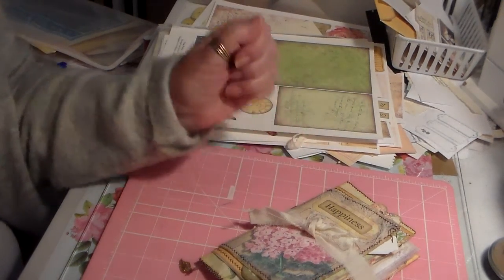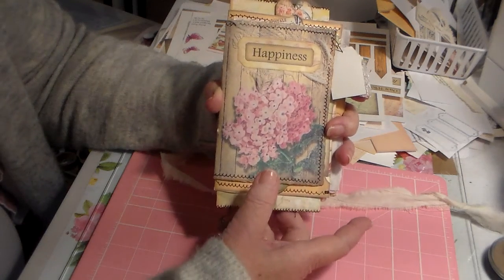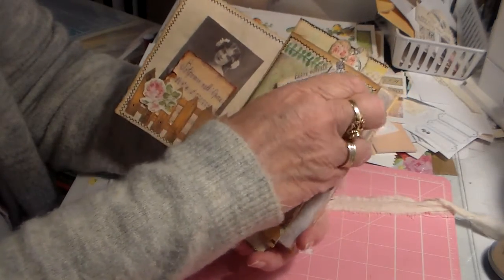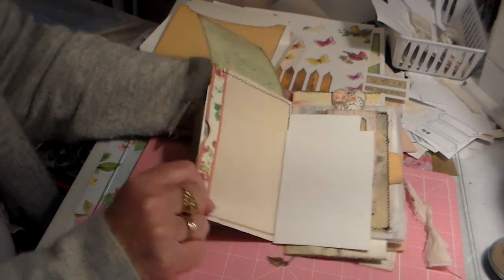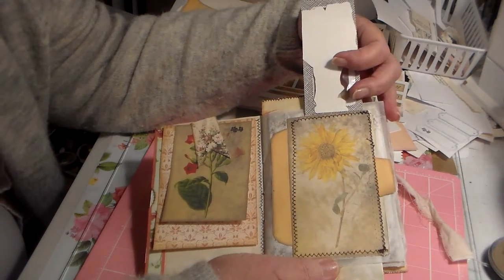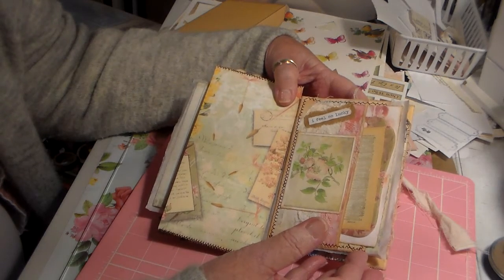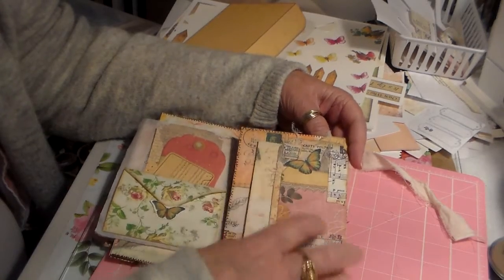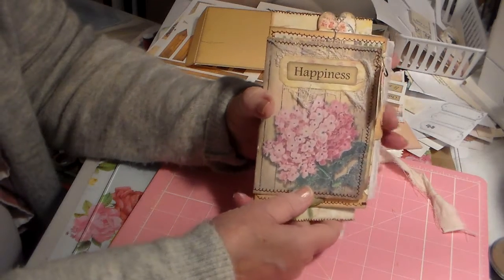Vintage Spring Journal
From Friday freebies by Gi Kerr. Please check out her channel , she is so talented.  I had these since last spring and wanted to use them up so this is my take on them. Love these papers . TFW Annie